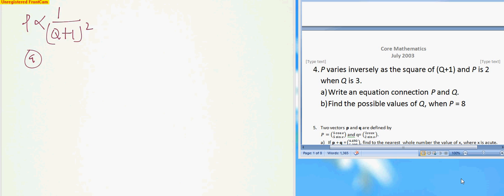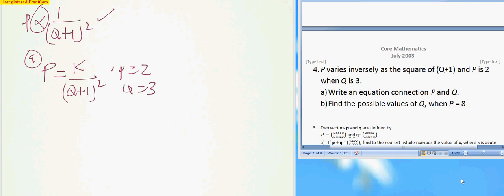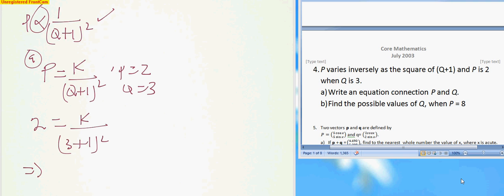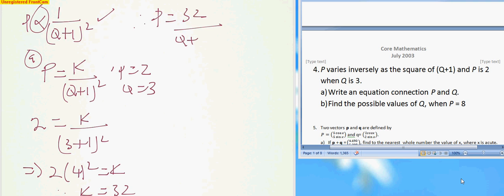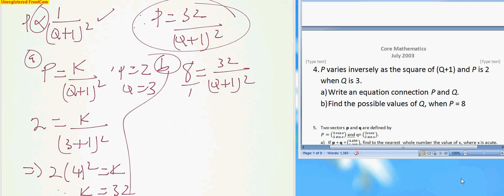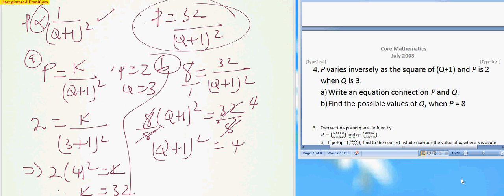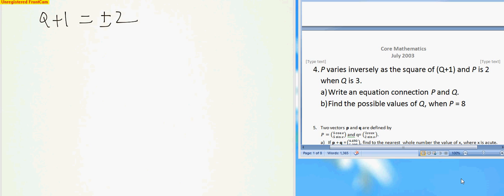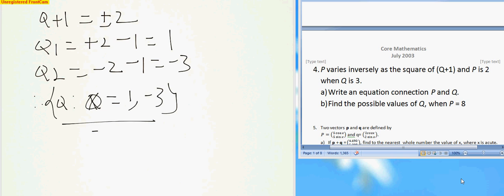July 2003 Q4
July WASSCE Past Question.